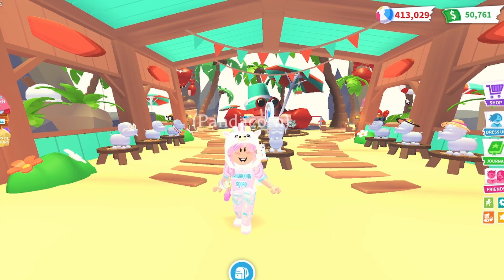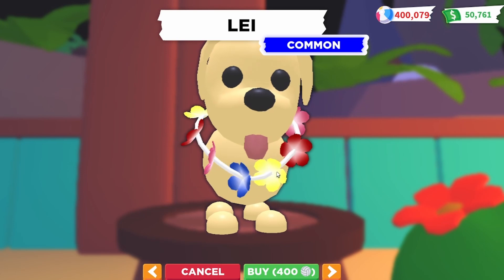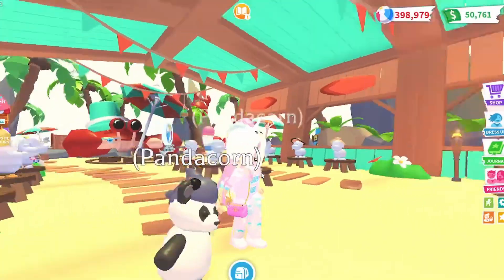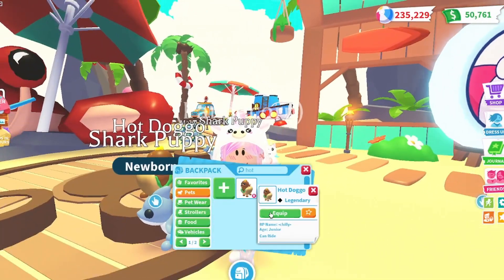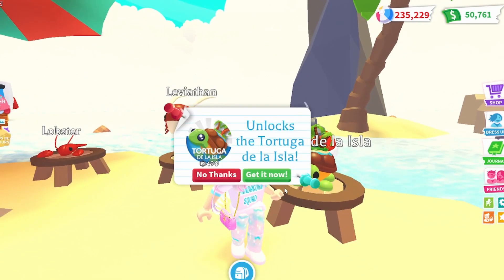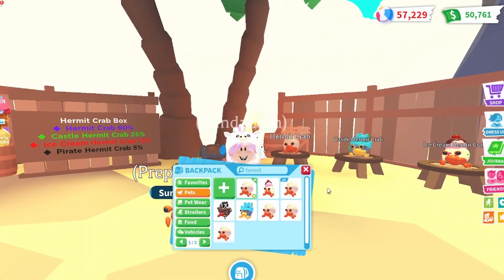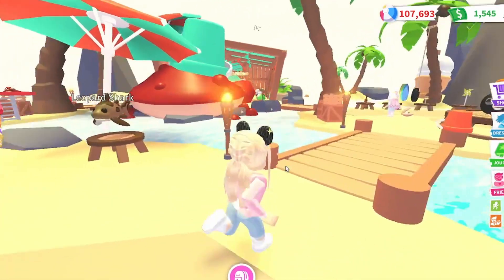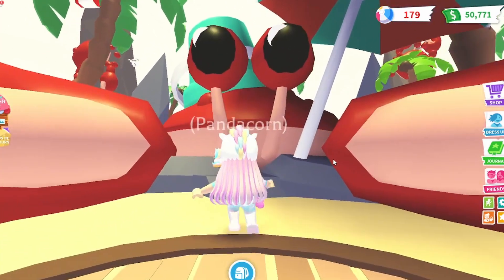Going on a HUGE Summer Fest SHOPPING SPREE in Adopt Me!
In today’s video I go on a HUGE Summer Fest SHOPPING SPREE in Adopt Me! 🌊💖🏐

Itz_MagicalPandacorn

itz_magicalpandacorn

itz_magicalpandacorn

💕Pandacorn Squad Discord Server💕
~Currently being updated/redone. Will reopen soon!~

💗Pandacorn